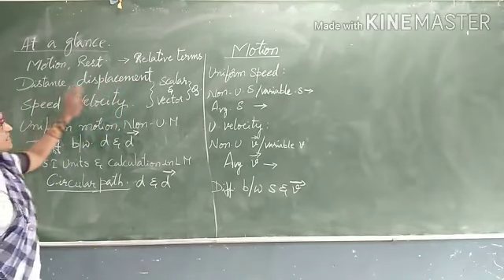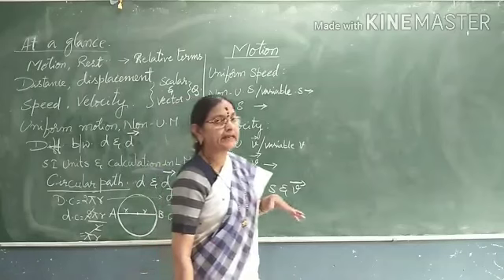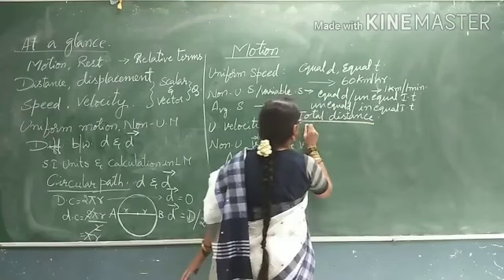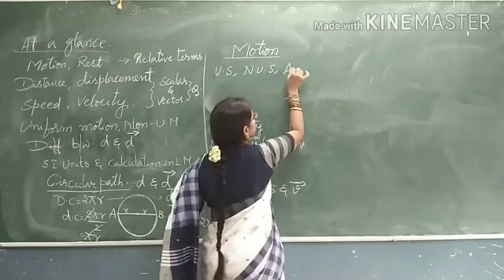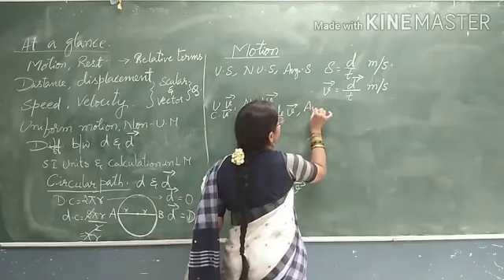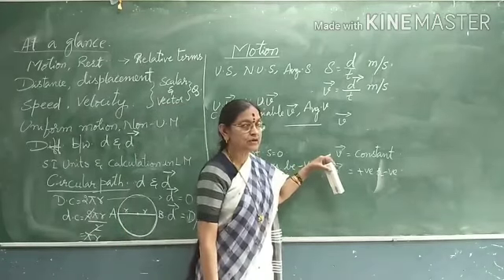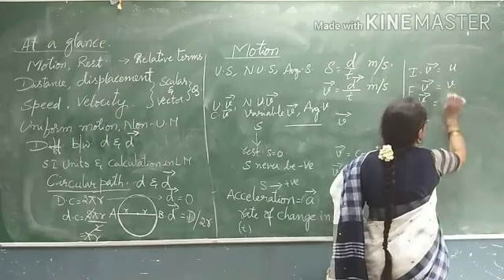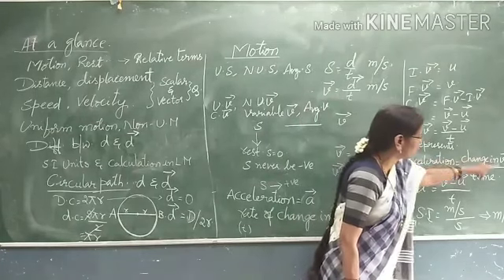Motion Part 3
By OV RADHA MAM